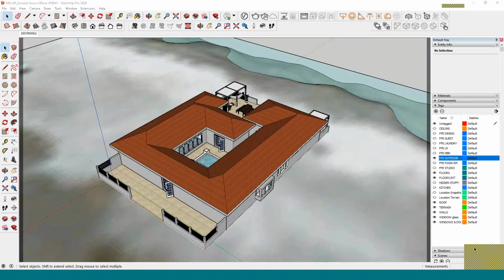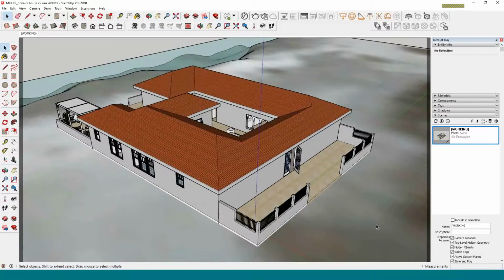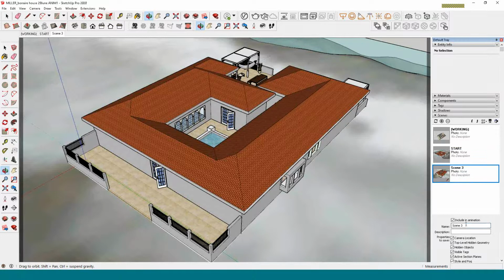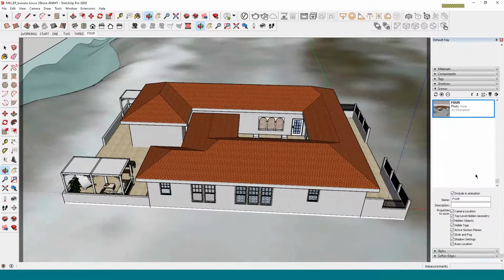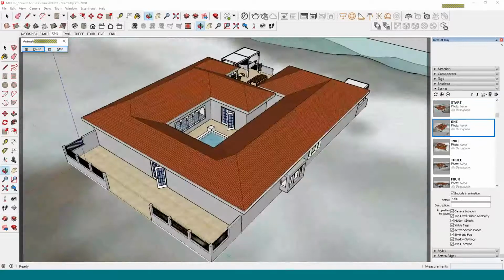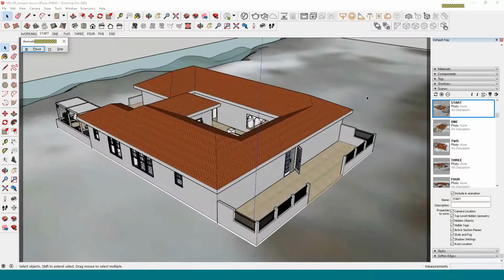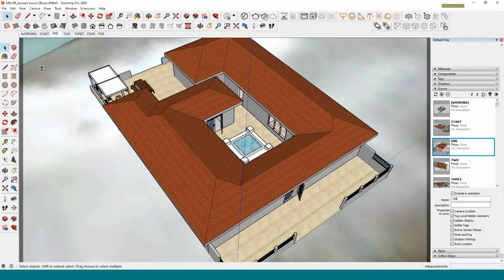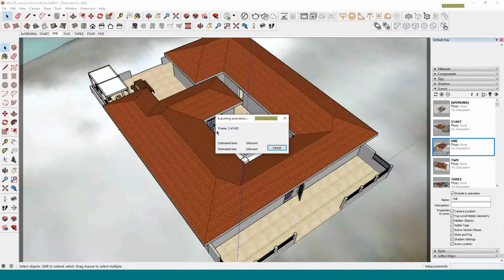SPINNER HOUSE1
PPCC IND4 - How to make a "Spinner" animation in SketchUp